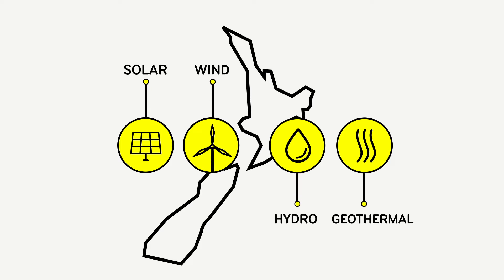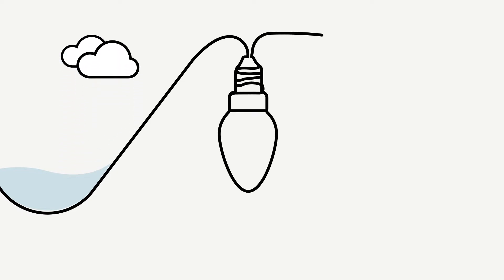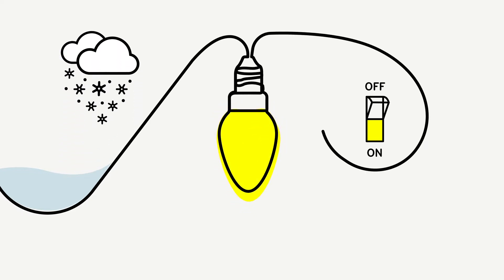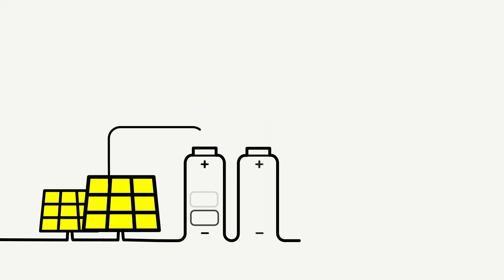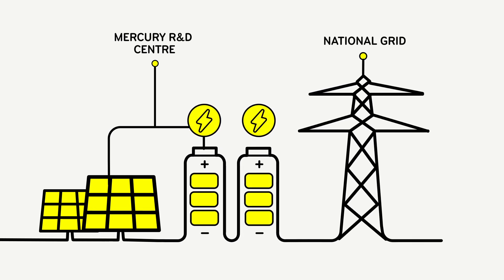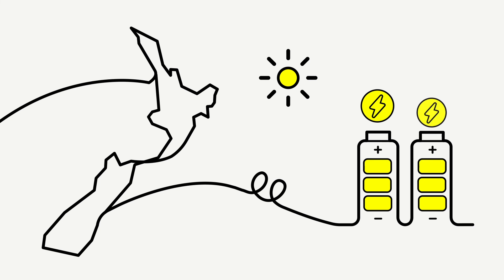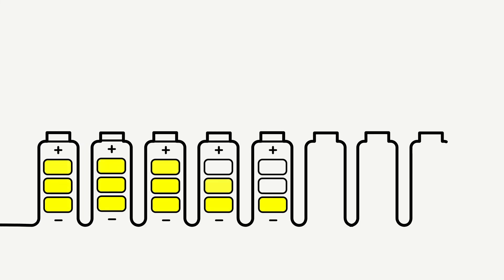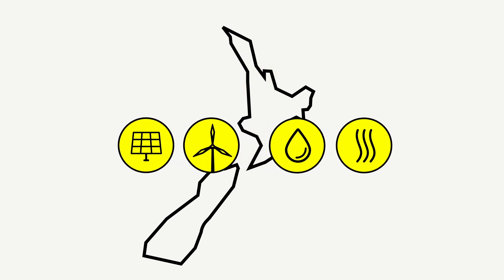Mercury: Grid-scale battery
Watch how battery storage could work in New Zealand’s wholesale electricity market.

Tesla’s Powerpack battery commissioned by Mercury at their Research and Development centre in South Auckland is part of an ambitious project to test the direct integration of battery energy storage with New Zealand’s electricity grid.